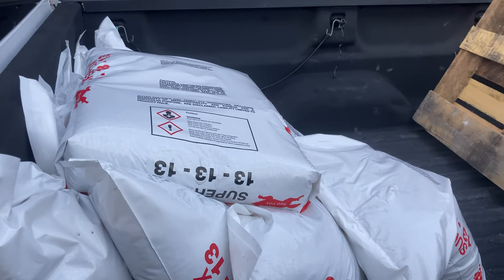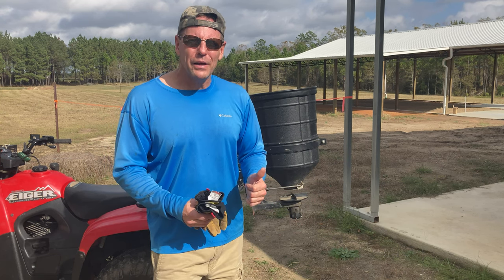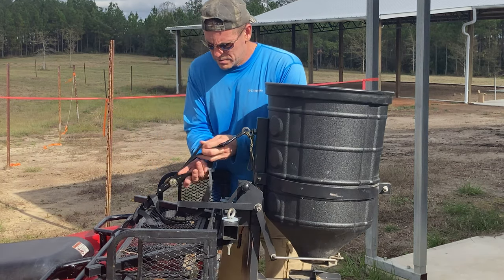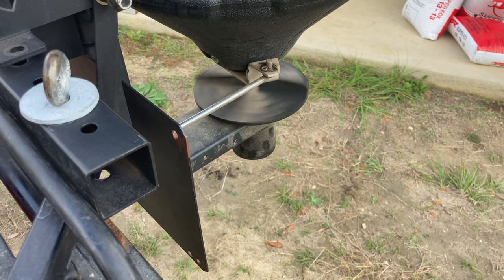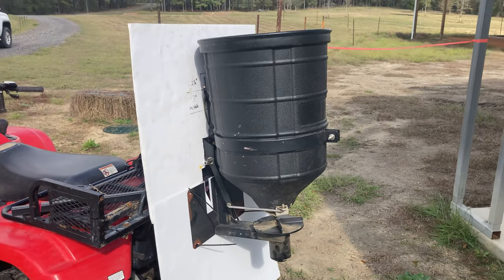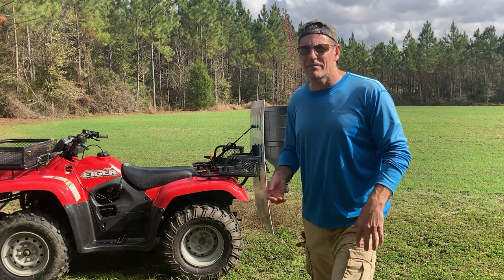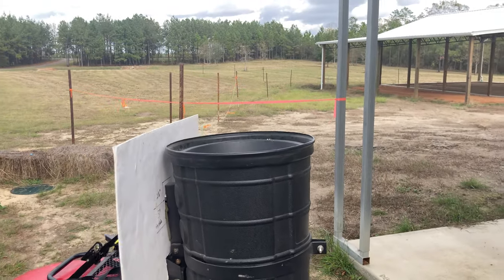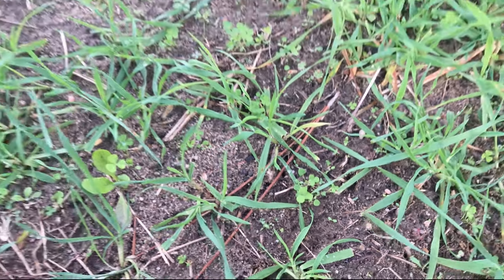Is This the BEST ATV Spreader? | Cabelas ATV Spreader 2.0 Review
How to Spread Fertilizer and Seed with an ATV spreader. E44.

New way to fence your land!  Cat's Claw Fasteners.

6’ Digging and Pry bar

Our Story:
We are six years into a seven year effort of transforming 20 acres of "Piney Grove" in Northwest Florida into our dream homestead/mini farm to be filled with animals and joy. We plan to have a variety of miniature critters on our pastures, raise free-range chickens, grow fish in our pond, garden, plant fruit and nut trees, and harvest wild game. Our goal is
journey!

Brad & Deb